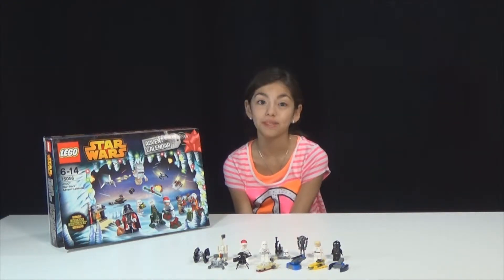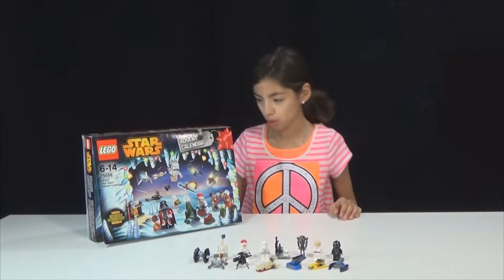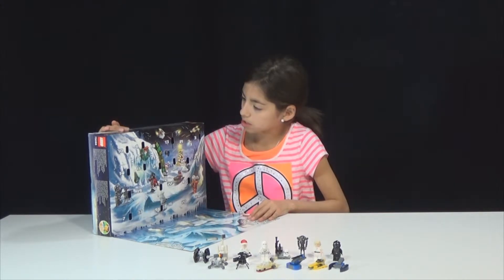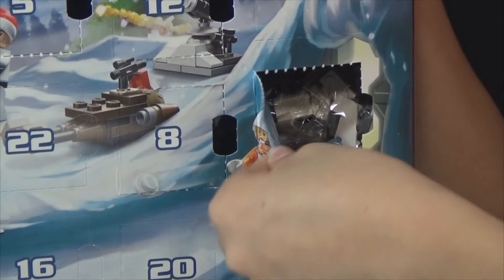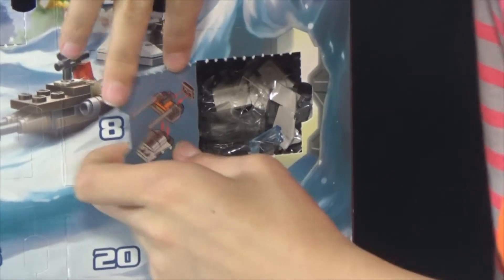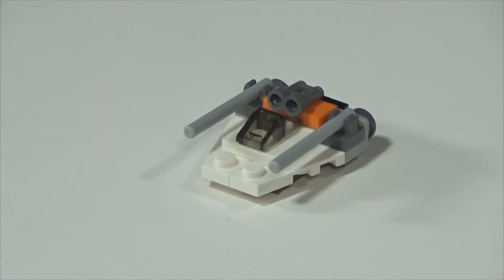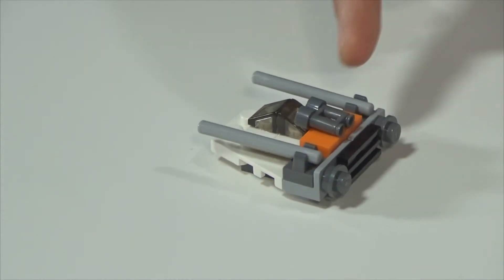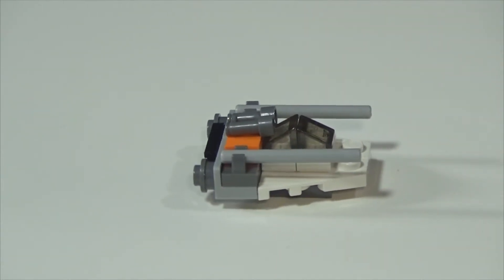Lego STAR WARS Advent Calendar Day 15 - 75056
- Open a door every day to reveal 24 different LEGO® Star Wars™ themed gifts
- Features 7 minifigures and 3 droids, including an exclusive holiday-themed minifigure
- Vehicles include an AAT, AV-7 Anti Vehicle Cannon, Vulture Droid, Jedi Starfighter, TIE Fighter, Luke’s Landspeeder, Snowspeeder, Christmas Speeder Bike and an Imperial Shuttle
- Also includes a fold-out playmat
- Collect all the gifts and play out your own hilarious scene from planet Hoth
- Makes a great gift for LEGO® Star Wars™ fans from any galaxy!